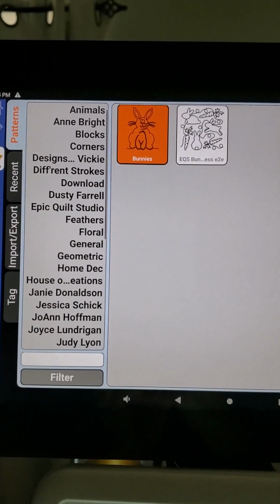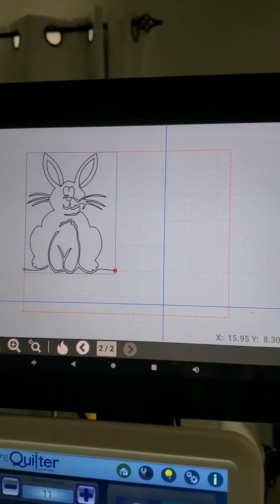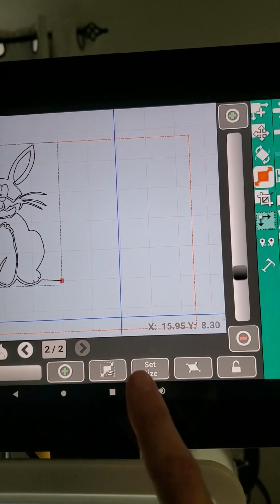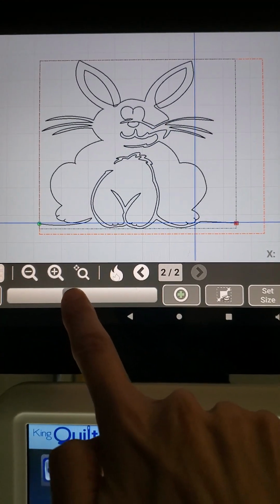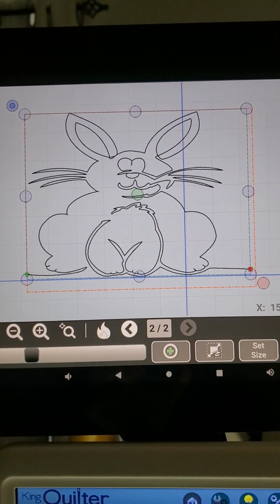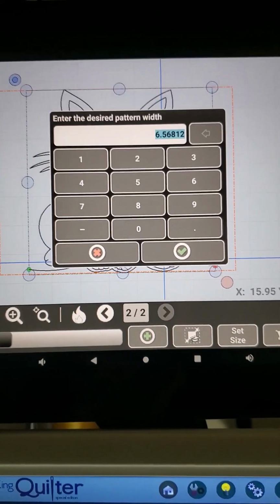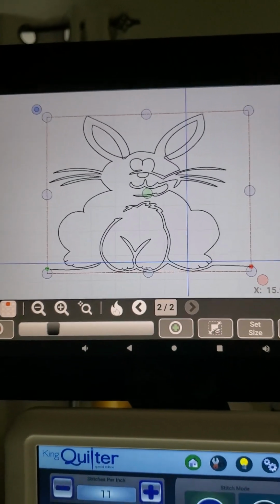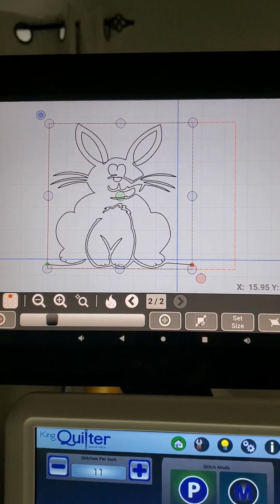Feature Friday 2024 Episode 2 - Scaling Feature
Hello hello! And happy FeatureFriday !

We are so happy to have you join us again this week for another episode of Feature Friday. This week Aubrey demonstrates the many uses of the scaling feature.

Come back next week. Same place. Same time.